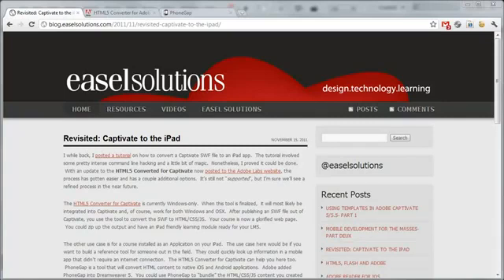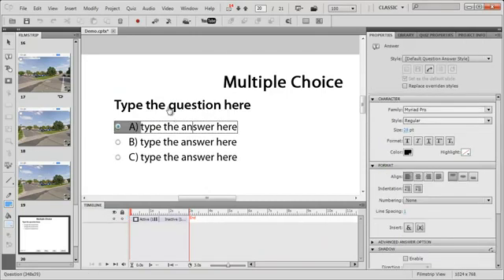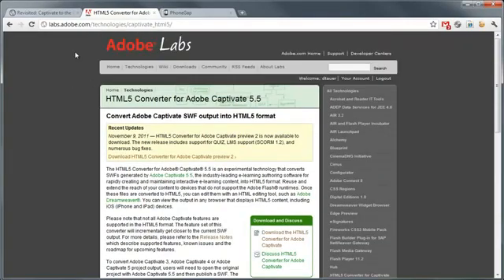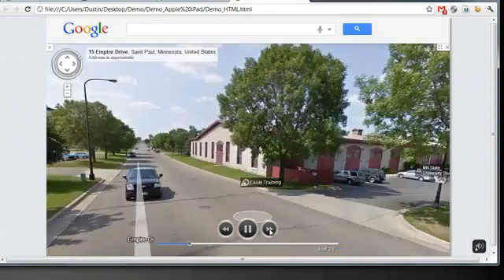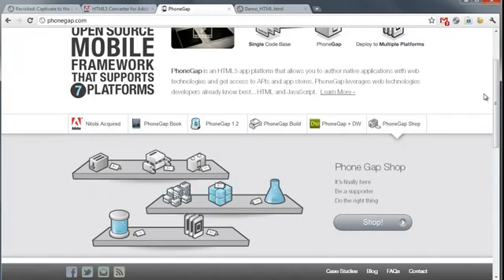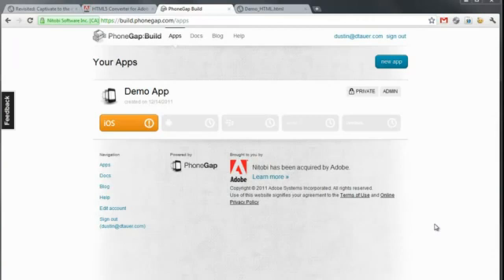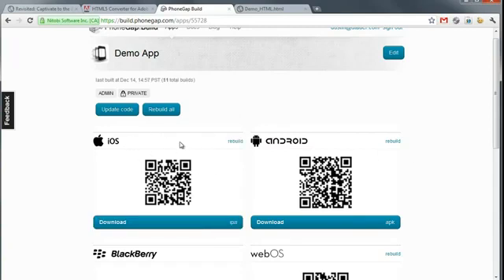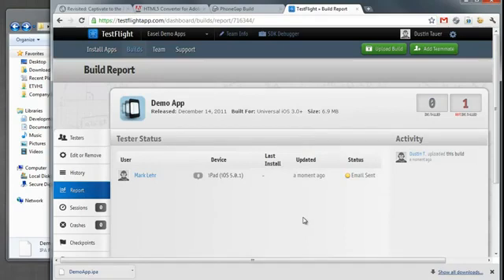Convert Captivate File to an iPad App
Adobe has proposed its eLearning Software through a video demonstrating the way to create an iPad app using Adobe Captivate.